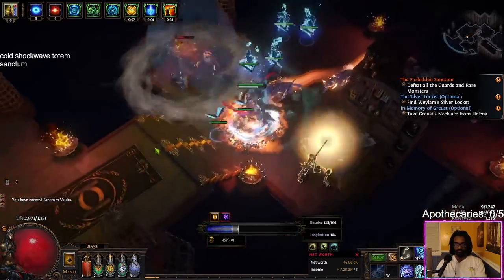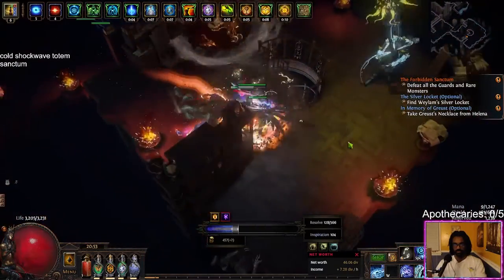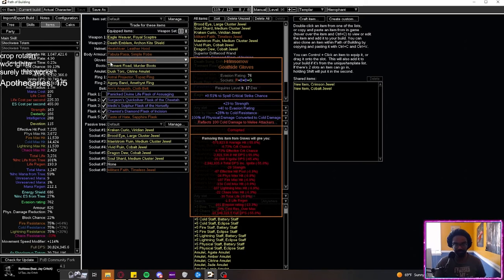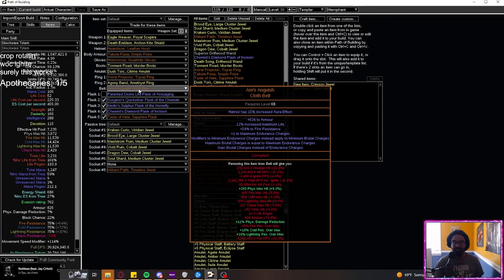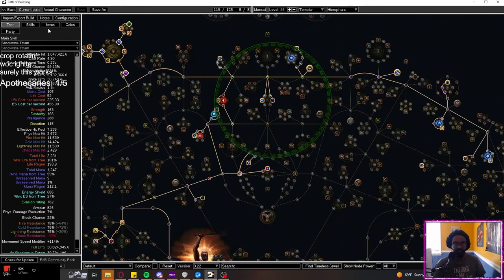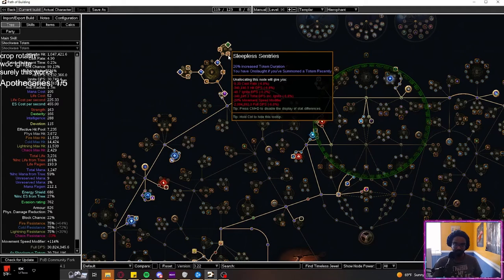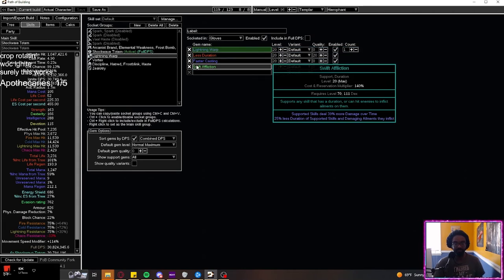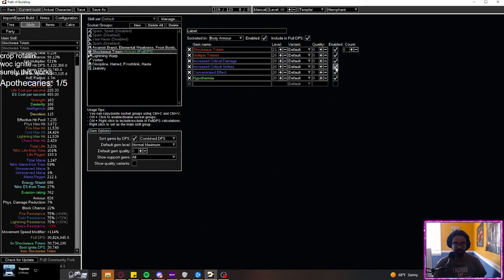[10 Div] Cold Shockwave Totem Hierophant obliterates content at a fraction of its power | 3.22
Project Apothecary is a simple project where all I want to do is get myself a Mageblood while having some fun doing it. How I'll be doing it is by making 5 builds and doing a different method of currency generation with each build. This build was used with a low entry point Sanctum strategy.